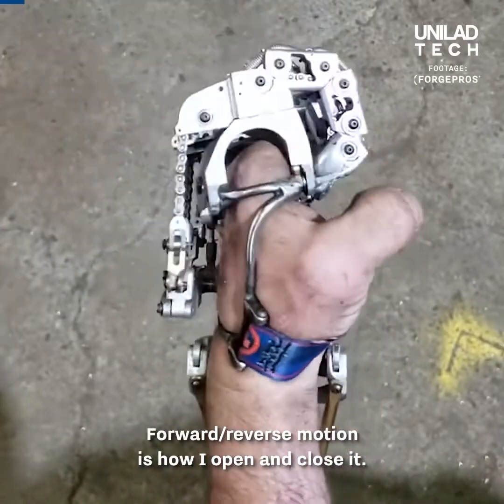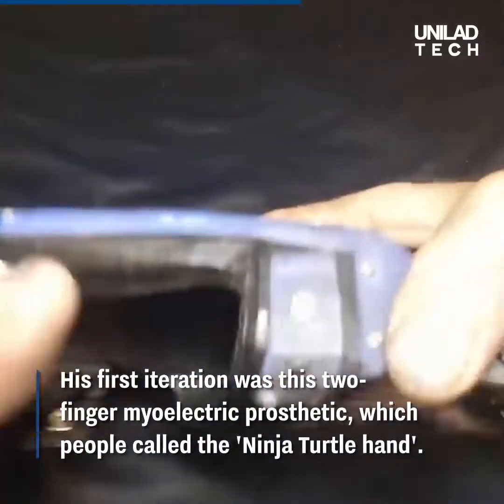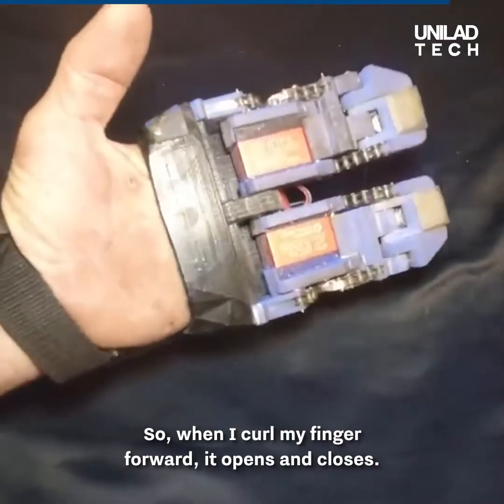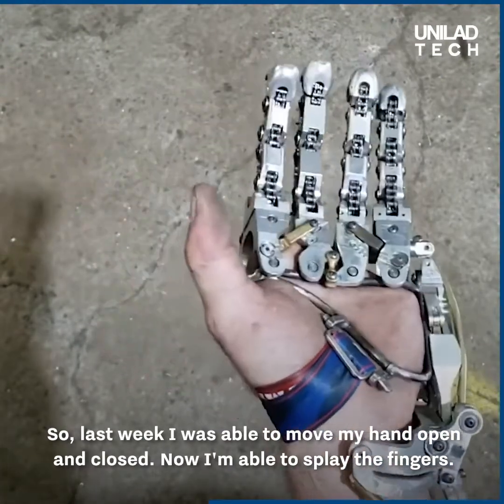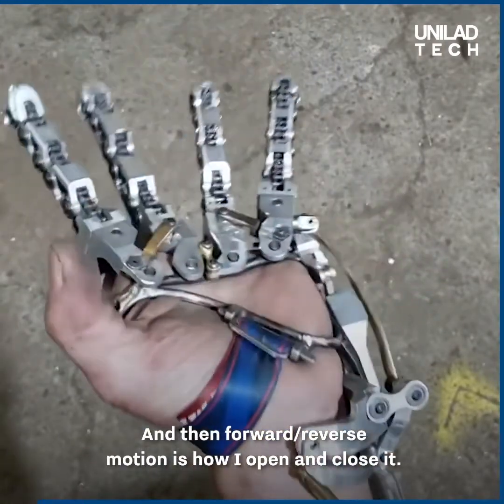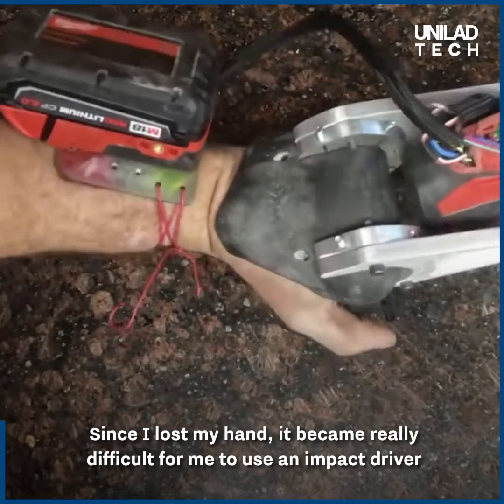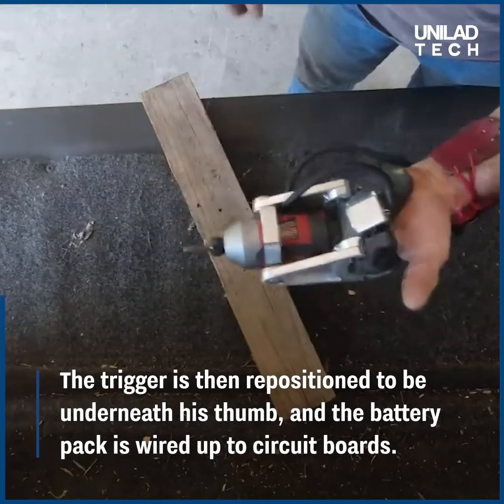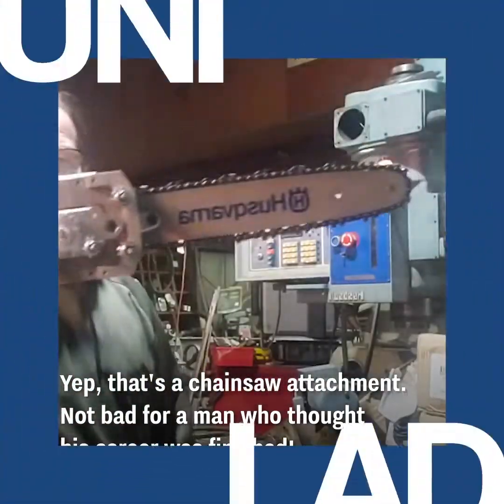Kendine robot el yapan adam